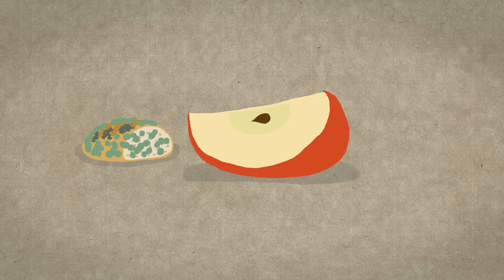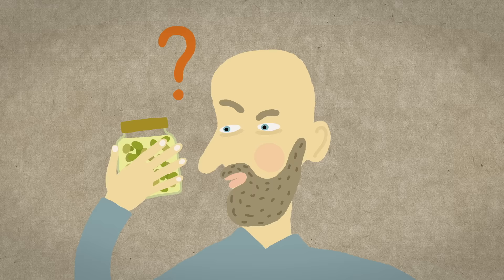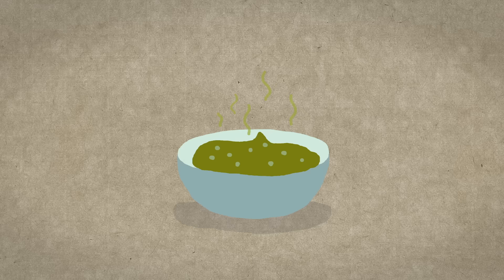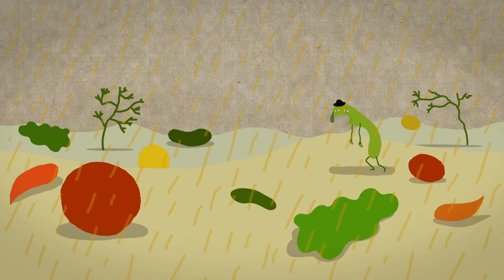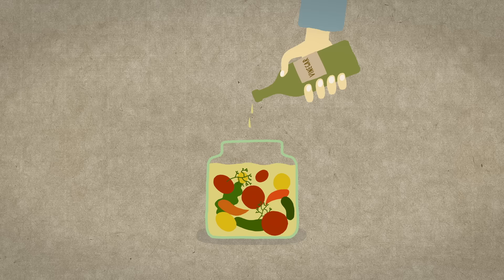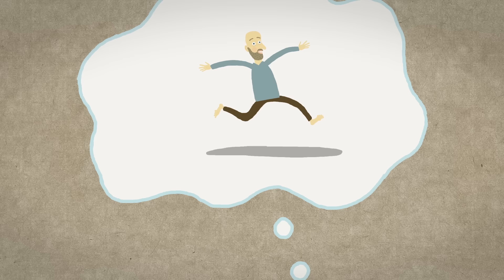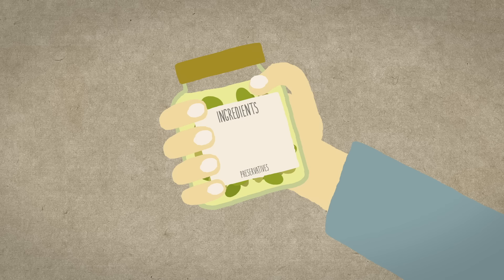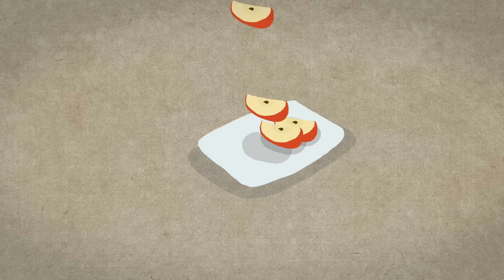Are food preservatives bad for you? - Eleanor Nelsen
Food doesn’t last. In days, sometimes hours, bread goes moldy, apple slices turn brown, and bacteria multiply in mayonnaise. But you can find all of these foods out on the shelf at the grocery store — hopefully unspoiled -- thanks to preservatives. But what exactly are preservatives? How do they help keep food edible? And are they safe? Eleanor Nelsen investigates.

Lesson by Eleanor Nelsen, animation by Compote Collective.